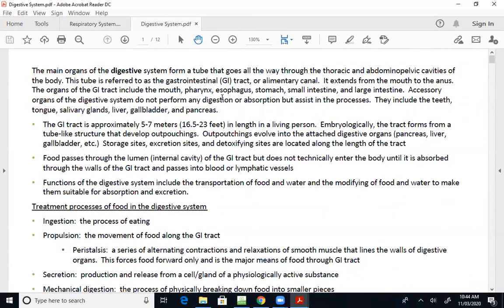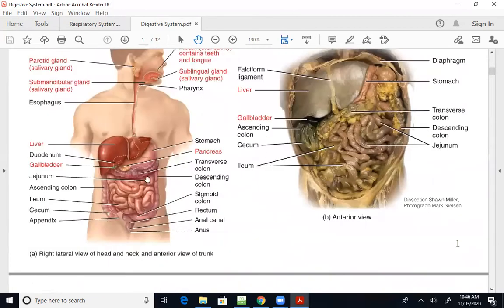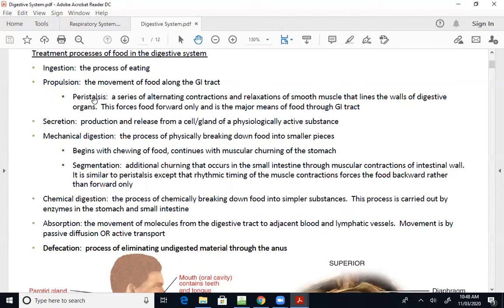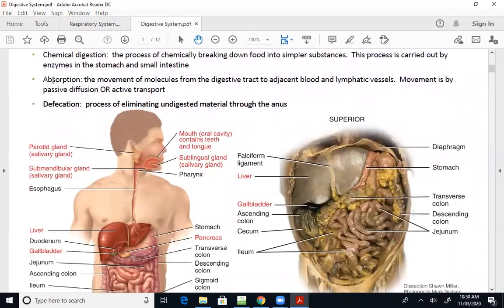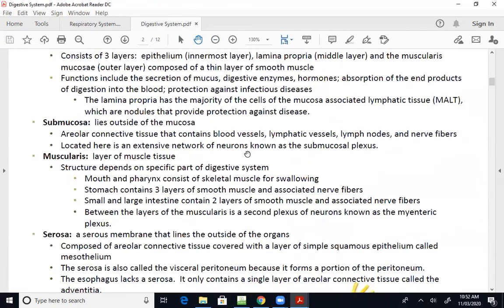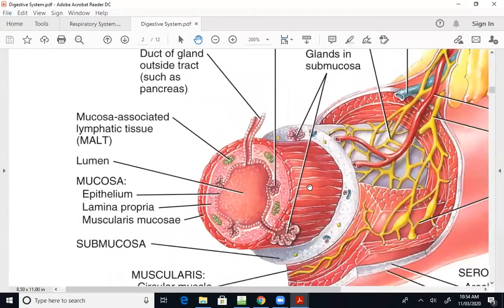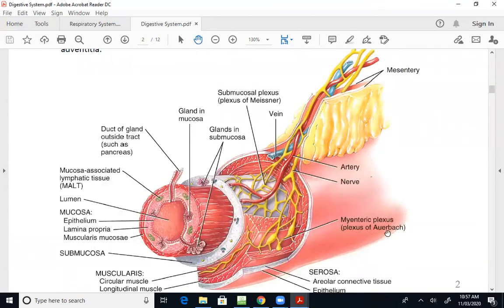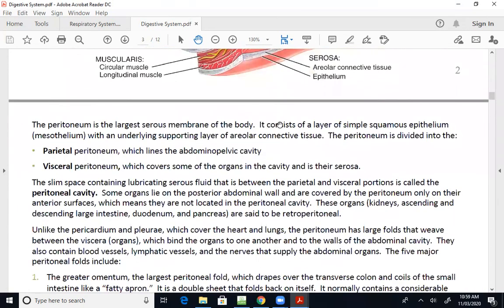Digestive System Anatomy I